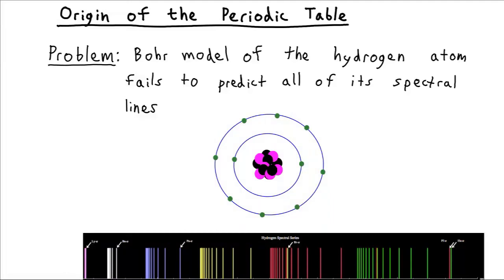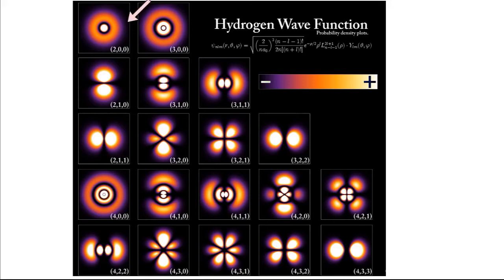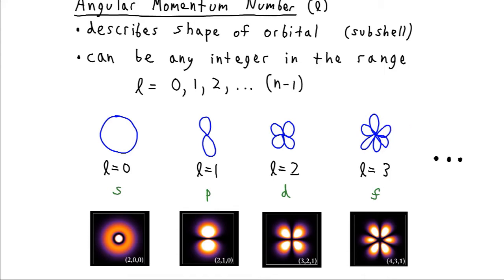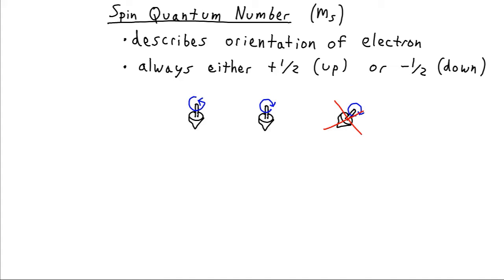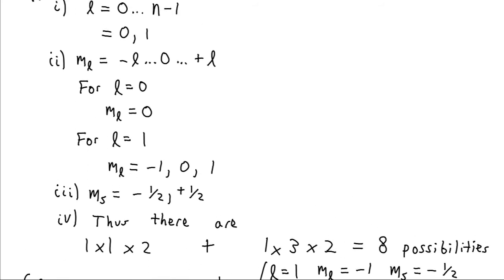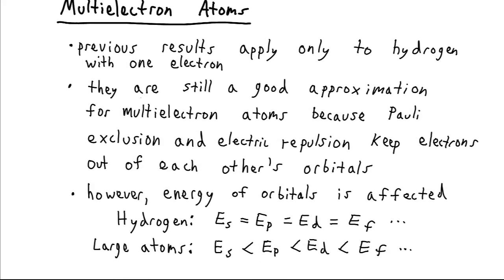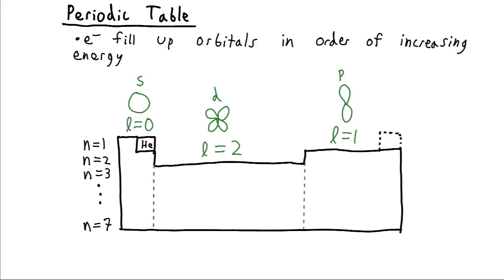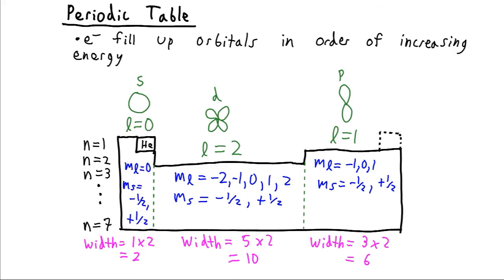Periodic Trends: Origin of the Periodic Table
Discussion of the four quantum numbers describing solutions to the hydrogen electron wave function and how these give rise to the structure of the periodic table.